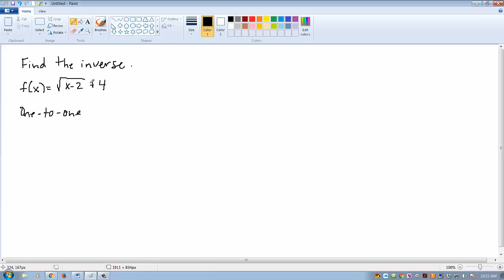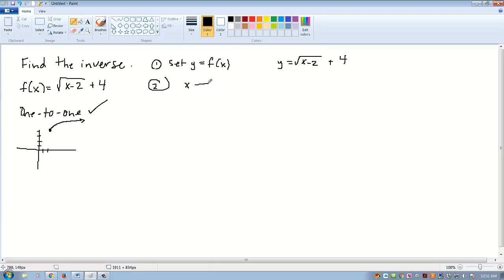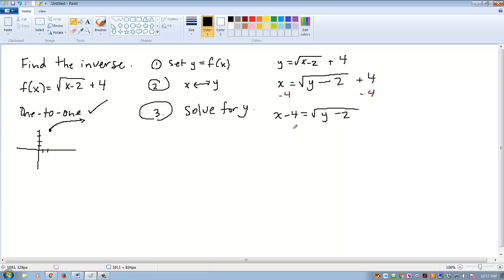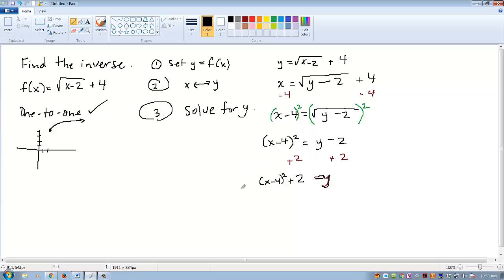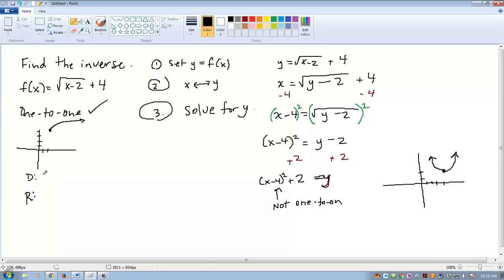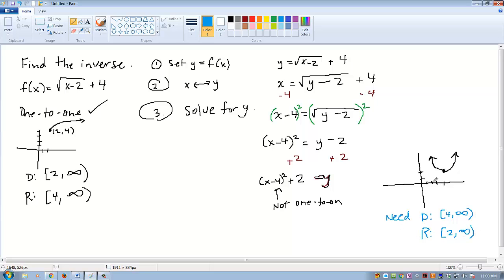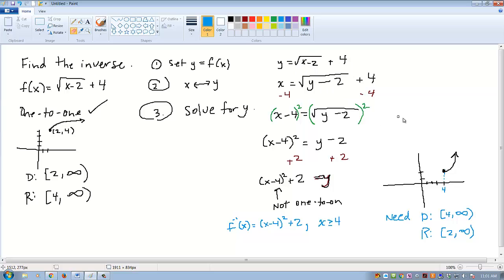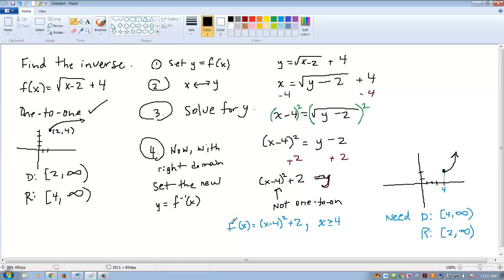Find the Inverse of a Square Root Function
This is a challenging topic-how to find an inverse of a square root function.  I cover all the steps here.  Note: There will be a Dropbox assignment where you work this out on paper and submit a pic or work it on a tablet and submit.